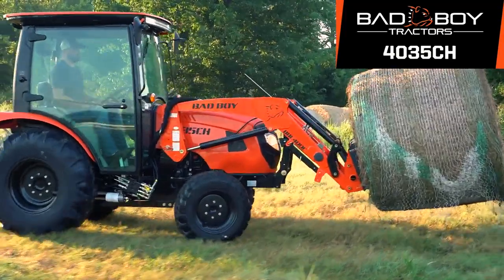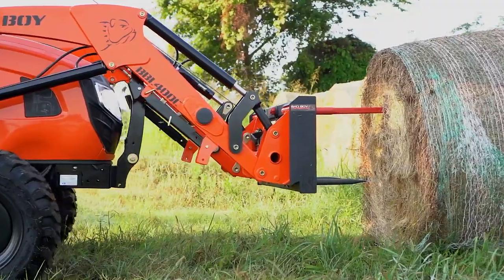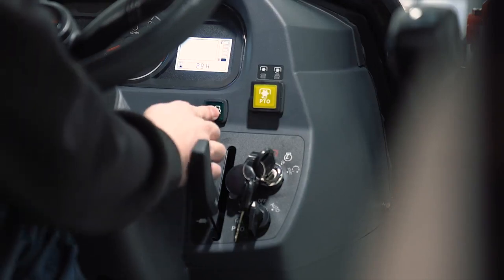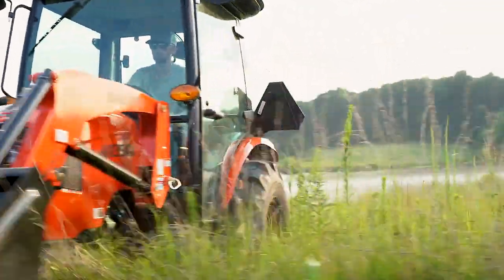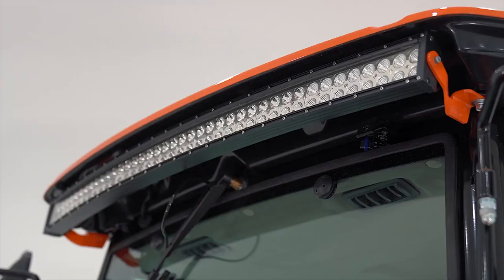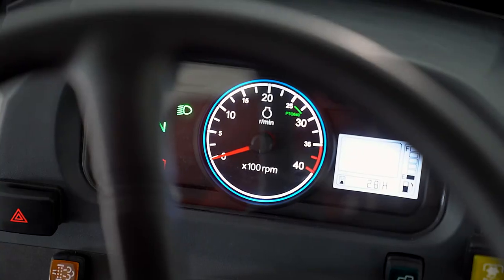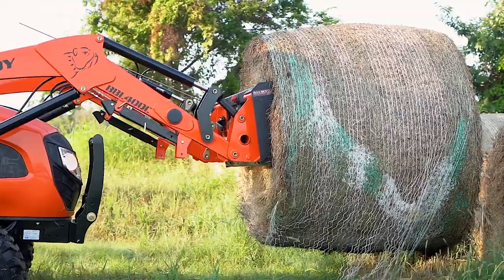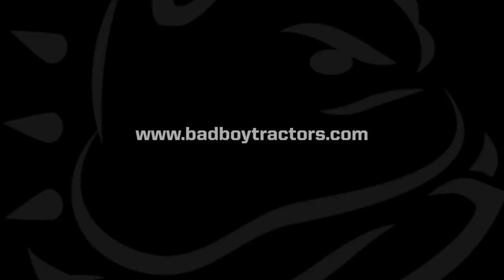BAD BOY 4035 CAB WITH AC TRACTOR | UVC1STOP.com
THE HUNT IS OVER at uvc1stop.com |  UVC Powersports Tractors and Outdoors is a Texas Veteran woman owned family small business. We have a 15 acre facility with a test track located in Alvin, TX.

We are an authorized dealer of Kawasaki MULES, MULE PRO, TERYX KRX, Brute Force ATV’s, Segway Powersports, Bad Boy Mowers, Tractors, and Implements, Massey Ferguson Tractors, Aluma Trailers and Big Tex Trailers.

Sales, Service and Custom Outfitting for more than 25 years plus.

We look forward to being your one stop destination for all your Outdoor equipment needs.